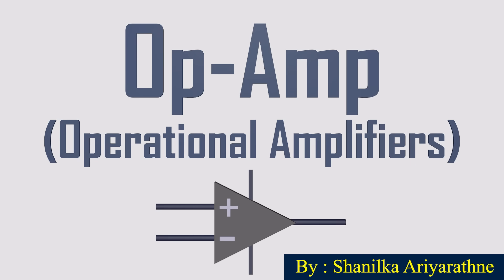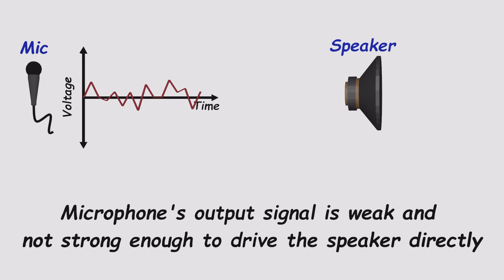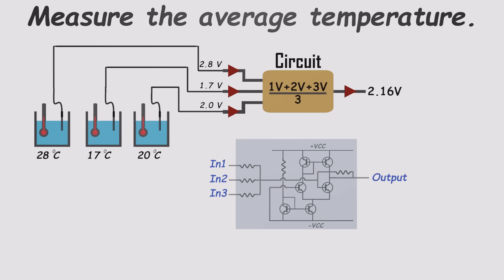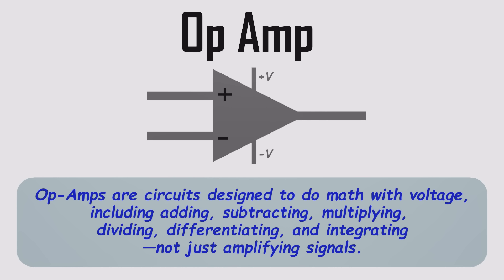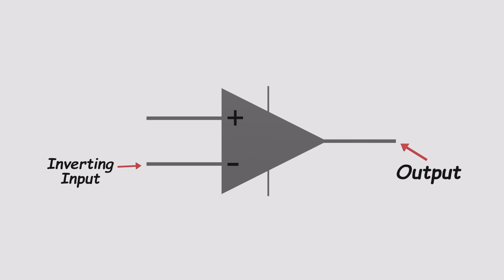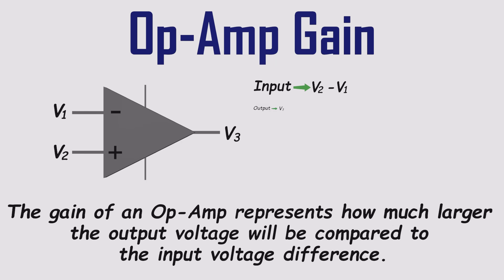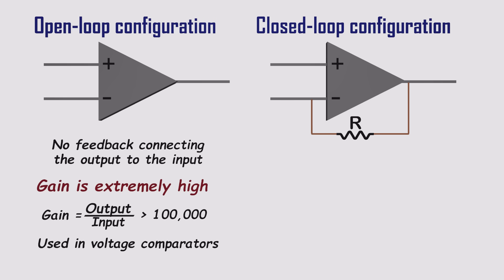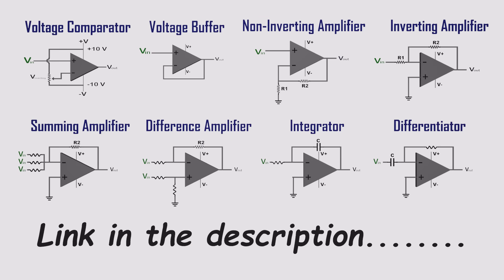Op-Amps Explained: The Tiny Chip That Does Math with Electricity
What if I told you there’s a tiny chip that can do math with electricity?
Meet the operational amplifier—or op-amp—one of the most powerful and versatile building blocks in electronics.

In this beginner-friendly guide, we’ll break down:
What an op-amp is and why it’s called an “operational” amplifier
How op-amps can add, subtract, multiply, divide, and even differentiate & integrate voltages
The difference between open-loop and closed-loop operation
The golden rules of op-amps that make circuit analysis simple
Real-world examples of op-amps in audio, sensors, and analog computing

You’ll see why engineers call op-amps the Swiss Army knife of electronics—and how you can start using them in your own projects without writing a single line of code.

📌 Perfect for: Electronics beginners, DIY makers, engineering students, and curious minds.

Timestamps:
0:30 – What is an op-amp?
0:45 – Amplifiers vs operational amplifiers
1:54 – Doing math with voltage
5:35 – Op-Amp characteristics
6:02 – Op-Amp Gain
6:43 – Open-loop vs closed-loop operation
8:08 – The golden rules of op-amps